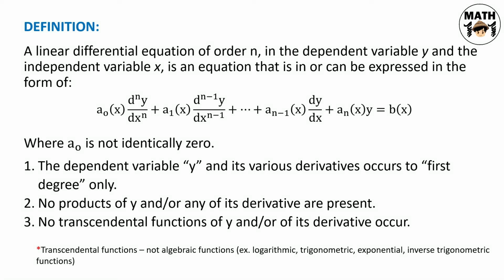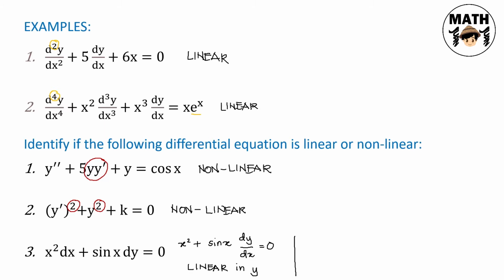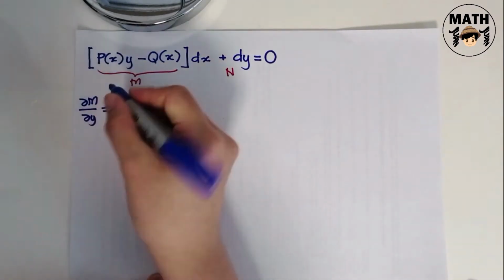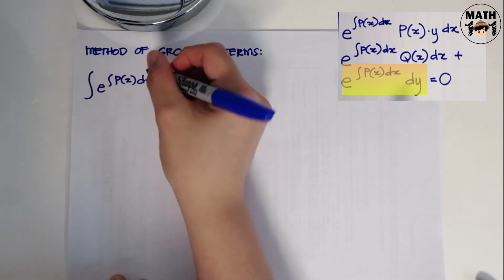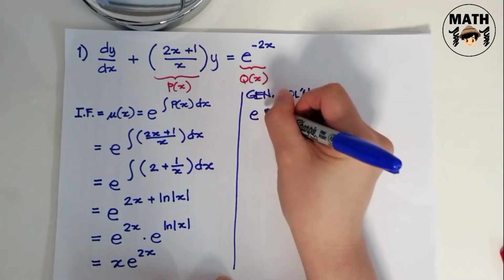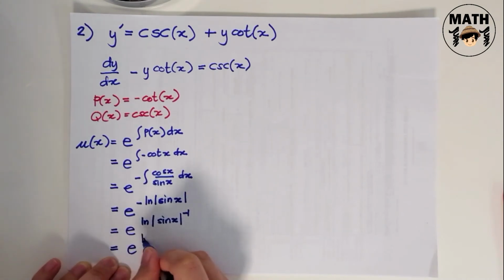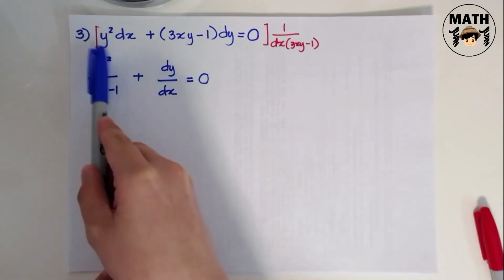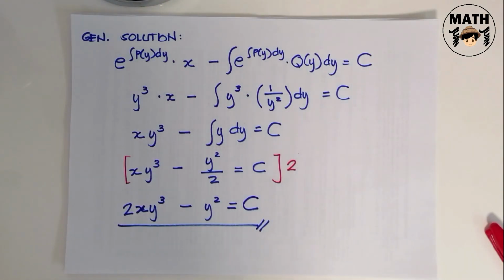Differential Equations | Linear First Order Equations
Learn on how to identify if a differential equation is linear or non-linear. The derivation for the general solution of Linear First Order Equations and the step-by-step solution of the following problems are also shown in this video:

0:00 Introduction
0:05 Definition
1:33 Examples
04:21 Linear First Order Equations
06:20 Method of Solution
11:20 Sample Problem 1
14:28 Sample Problem 2
18:00 Sample Problem 3
22:08 Summary

1. dy/dx + (2x+1/x)y=e^-2x
2. y' = csc(x) + ycot(x)
3. y^2dx + (3xy - 1)dy = 0

"You crown the year with a bountiful harvest; even the hard pathways overflow with abundance."
- Psalm 65:11 (NLT)